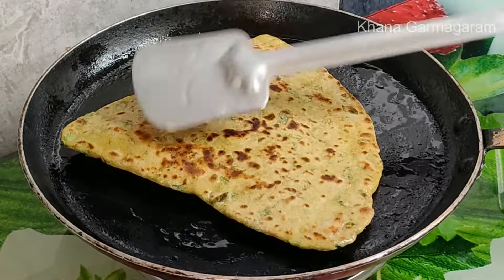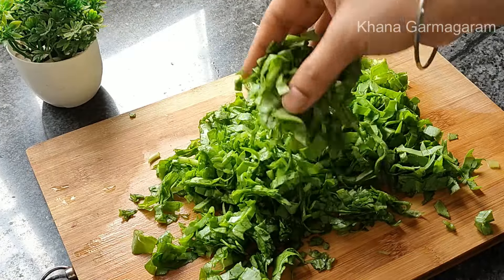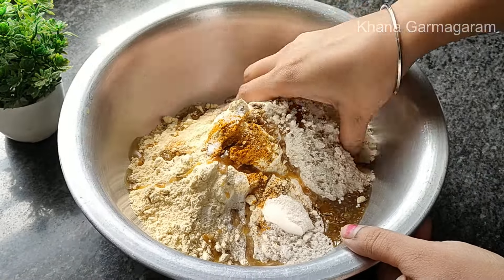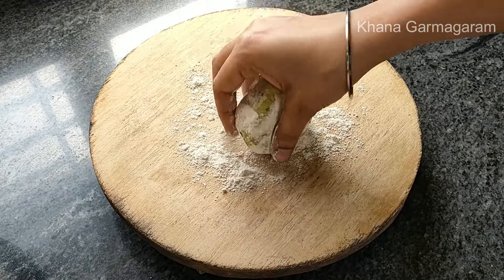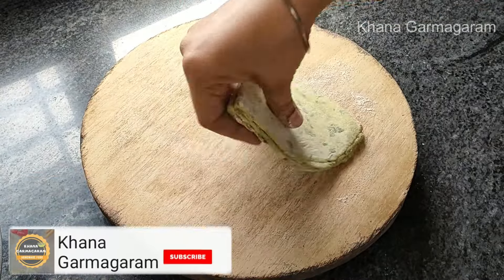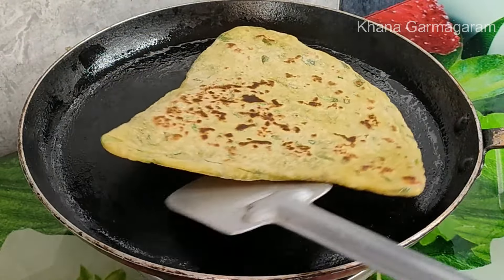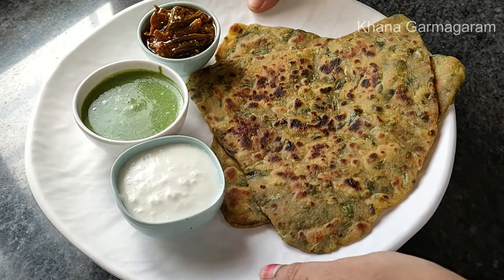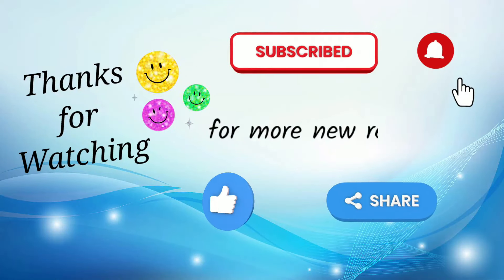ଆଜି ହେଇଥିଲା ଗରମାଗରମ୍ ପାଳଙ୍ଗ ଶାଗର ପରଟା🤩ସହିତ ଚଟପଟା ଚଟଣୀ😋/ Palak Paratha Recipe / odia recipe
Today I shared a delicious Spinach Paratha Recipe. I hope you will enjoy this recipe.

About: Odia Cooking Channel. Odia food recipes

This channel is all about simple homemade  Odia food recipes prepare using simple ingredients available at home. Simple, Easy and Authentic Odia Food.